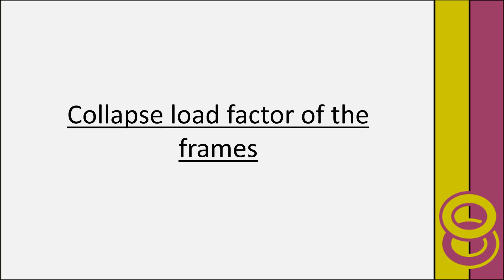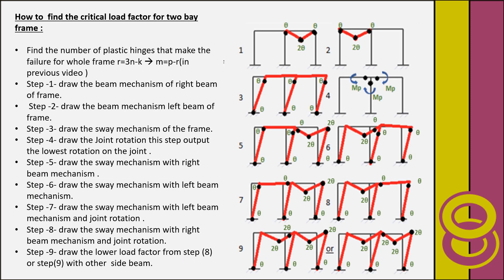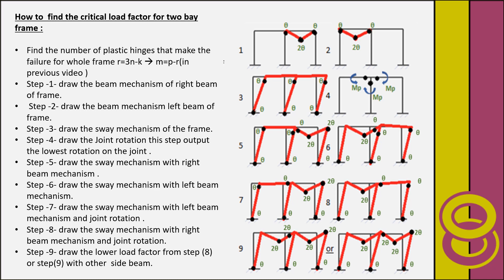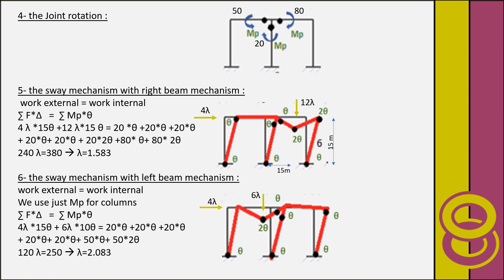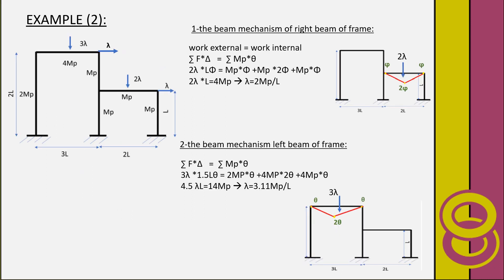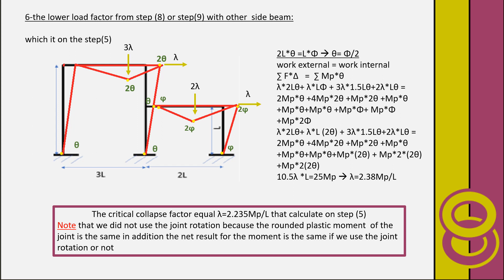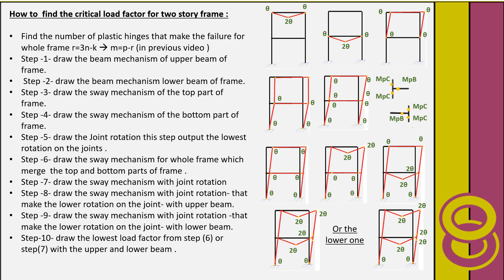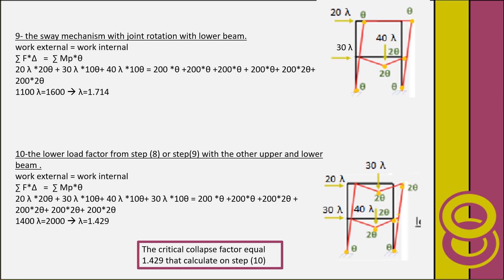Calculate the Collapse Load Factor For Steel Structure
Examples to Calculate the Collapse Load Factor for Two-bay Frame and Two -Story Frame